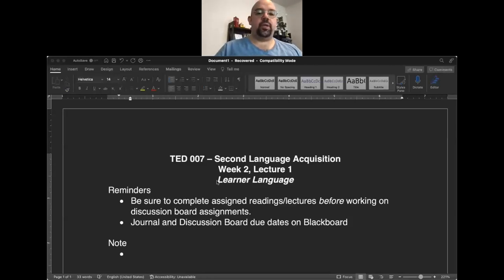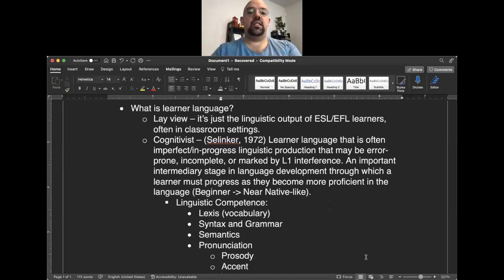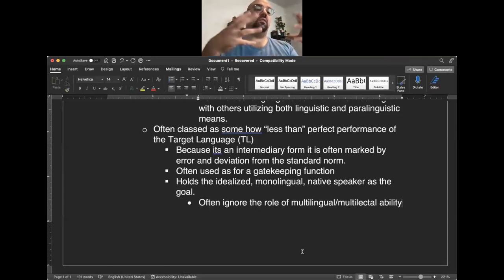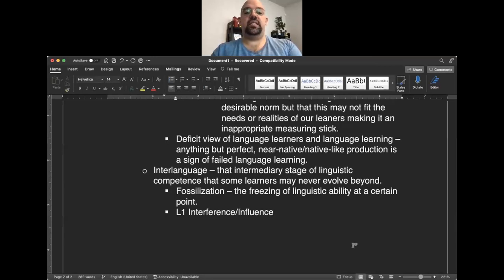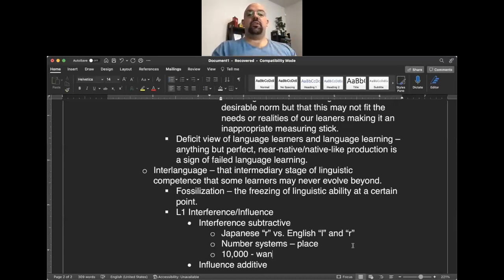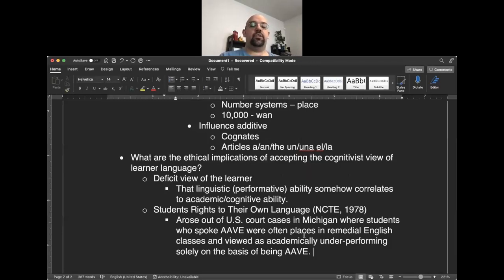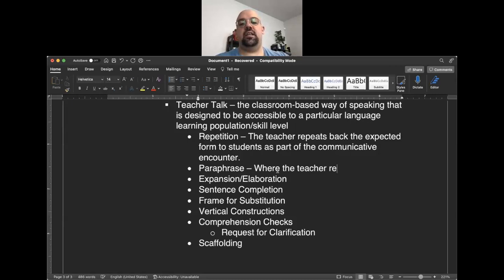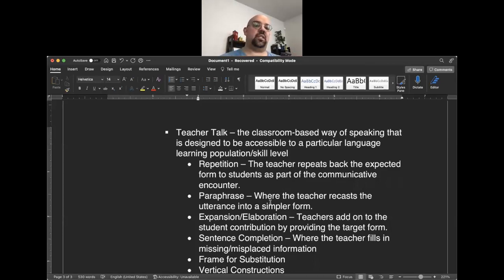Learner Language and SLA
This lecture was recorded for TED 009: Second Language Acquisition Theory for ELT, part of the TESOL Institute Certificate Program at Montgomery College. Presenter: Dr. Joshua M. Paiz - Teacher Educator, Montgomery College | Teaching Assistant Professor of EAP, George Washington University